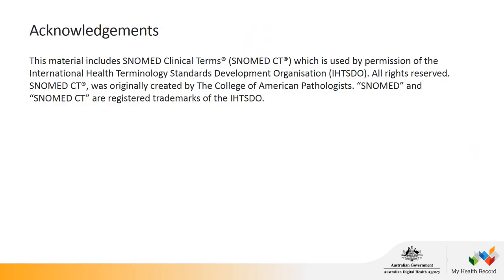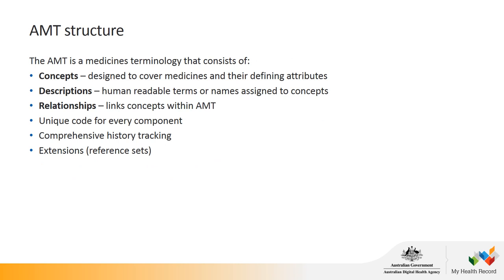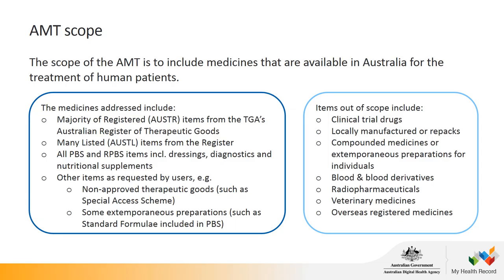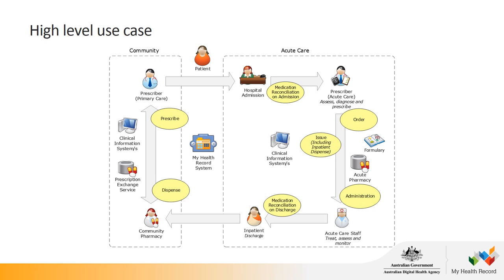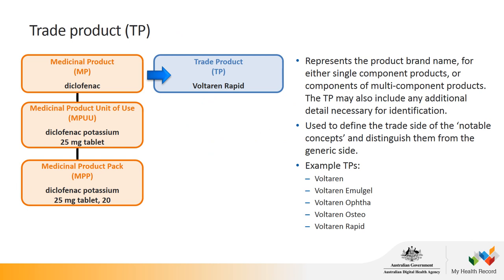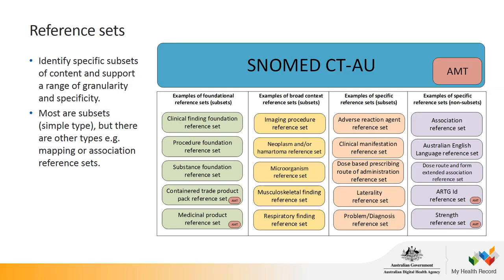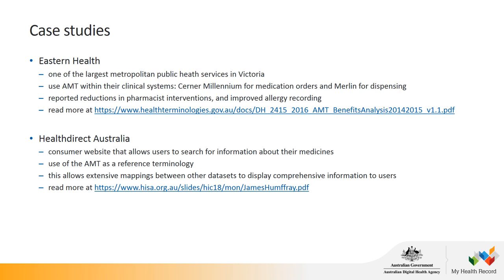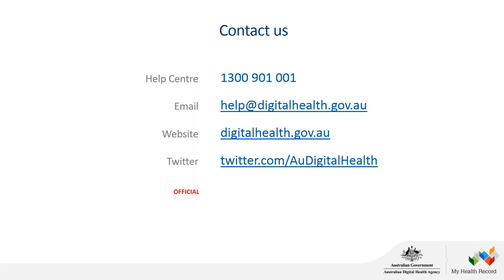Introduction to the Australian Medicines Terminology: Webinar Review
An introductory webinar that provides an overview of the Australian Medicines Terminology (AMT), its structure and coverage, purpose, use cases and more. The AMT has been developed by the National Clinical Terminology Service, an organisation focused on ensuring the terminology, tools and professional services developed for Australian healthcare providers are relevant and fit for purpose.

Video Accessibility
Video Accessibility is essential for people with disabilities.

We are continually updating our online channels and assets to meet Web Content Accessibility Guidelines (WCAG) 2.1 Level AA.